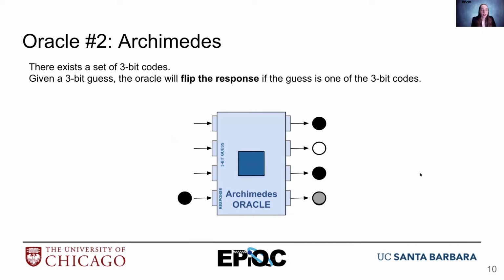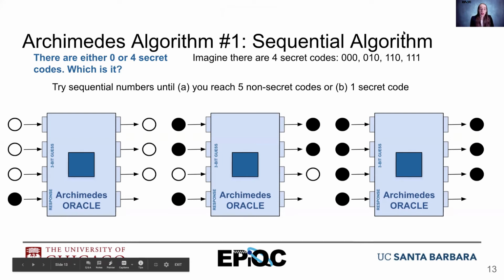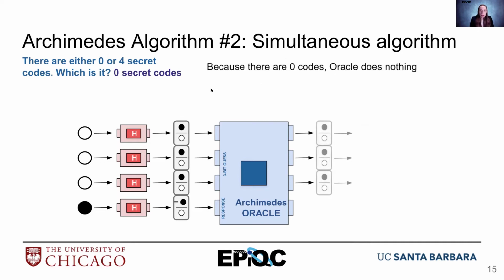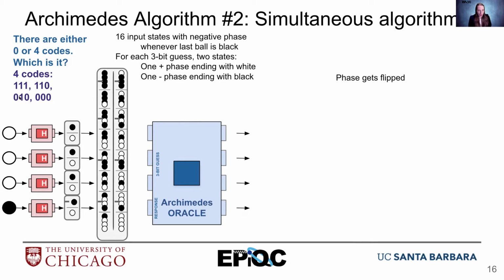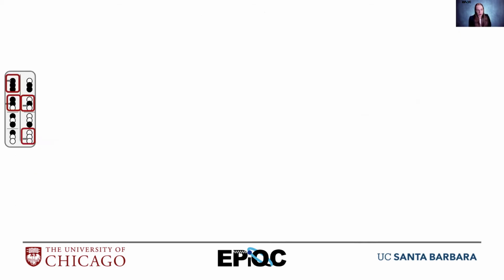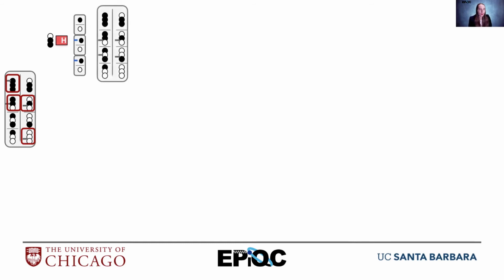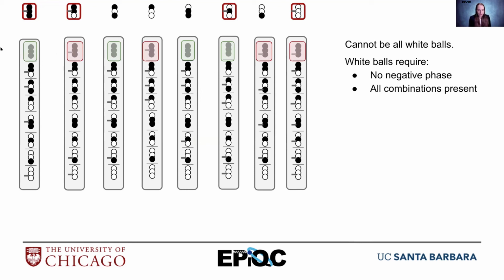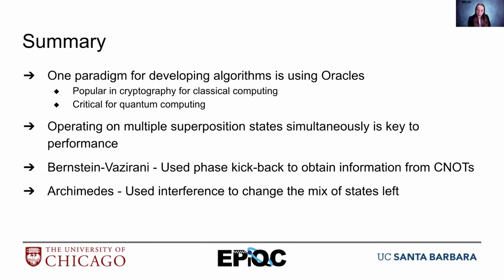EdX Oracle Algorithms 2 (v2)